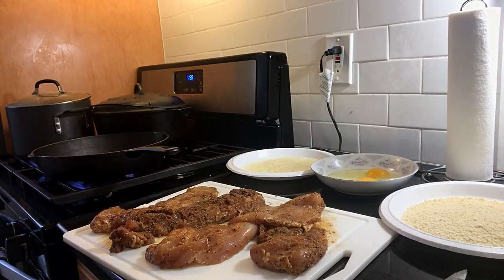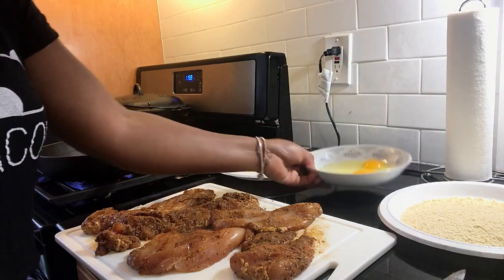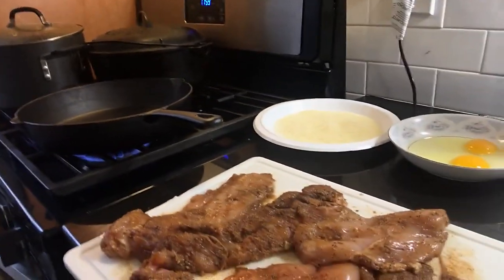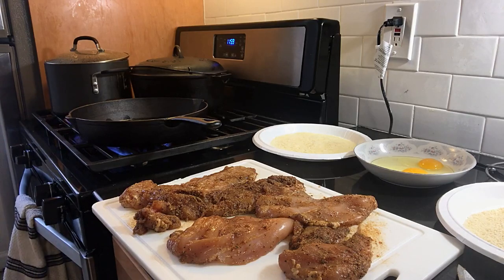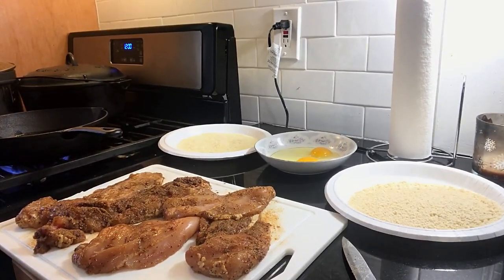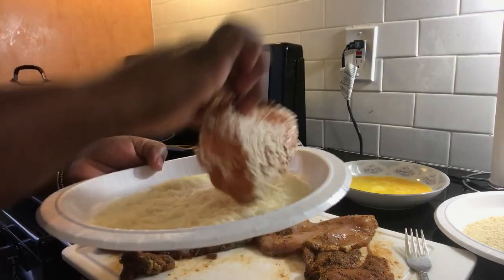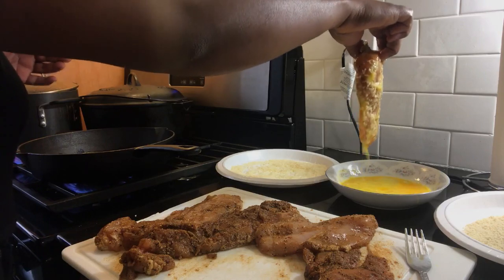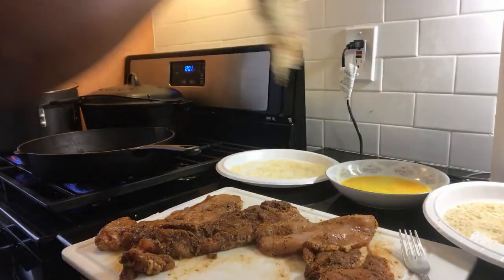Parmesan Crusted Chicken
Hey my Rose Buds, Here's a simple recipe for Parmesan crusted chicken. This is an easy go-to meat for any day of the week.